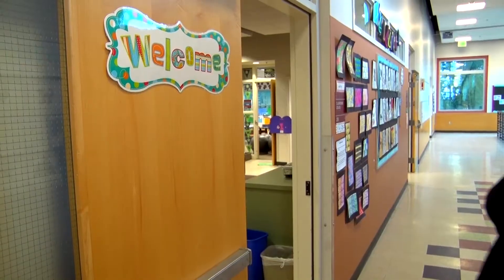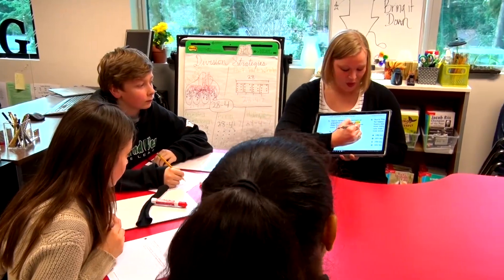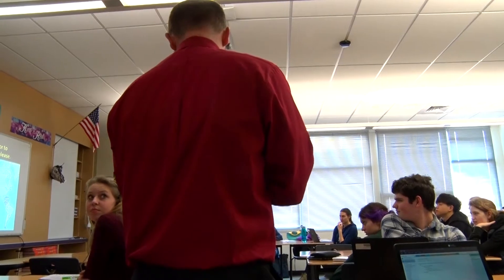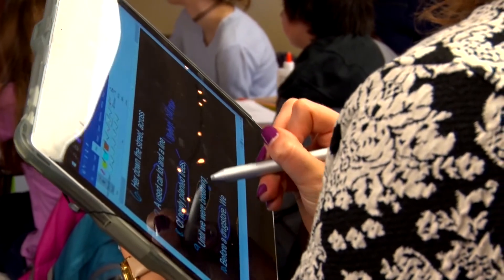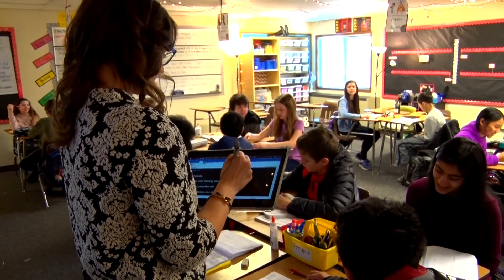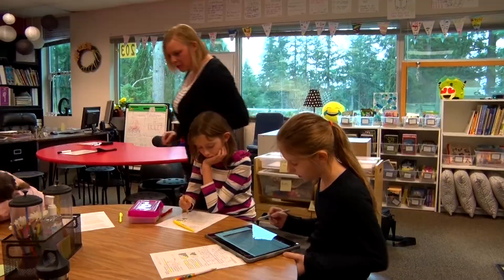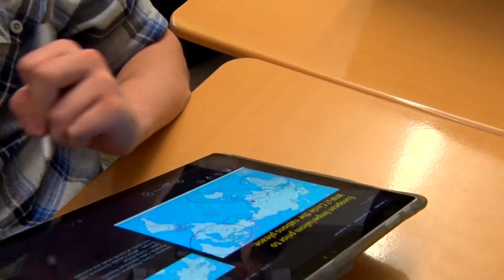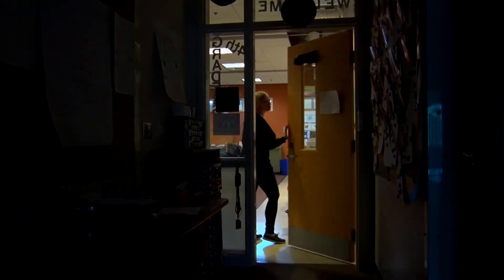LWSD Technology Series Teaching and Learning Part 2, Innovative Learning